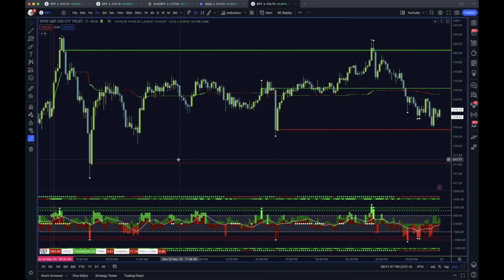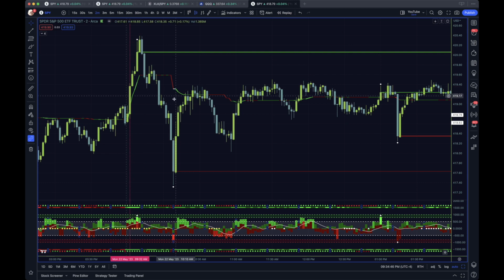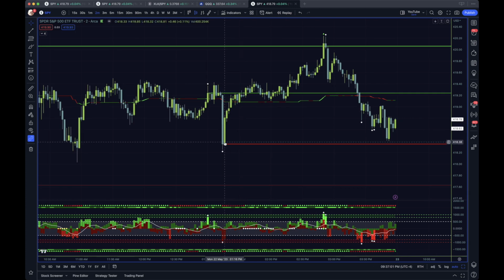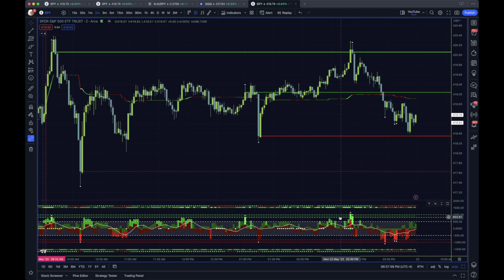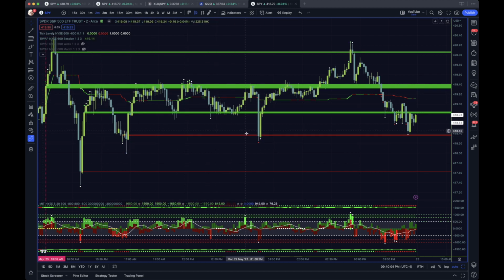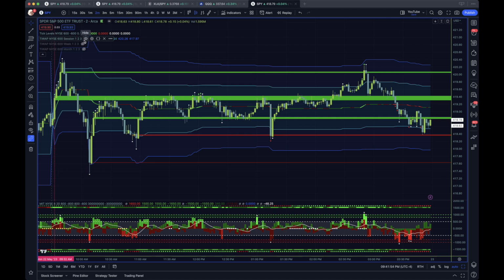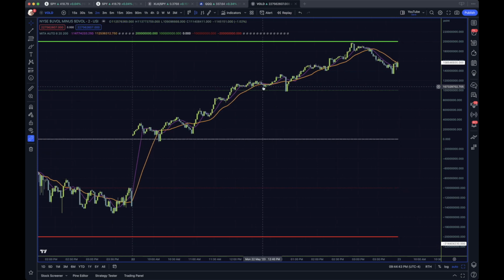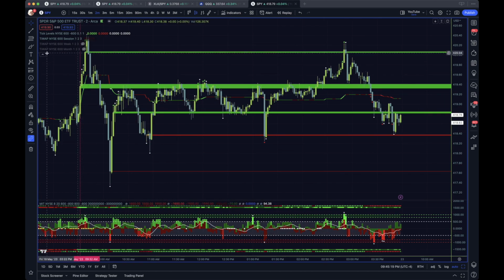SPY Market Internal Review - May 22nd 2023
Overall range bound SPY today, did the internals reveal anything?